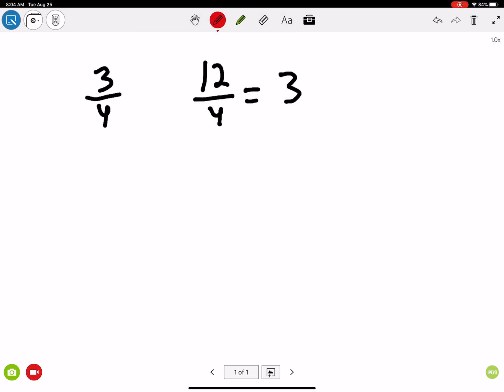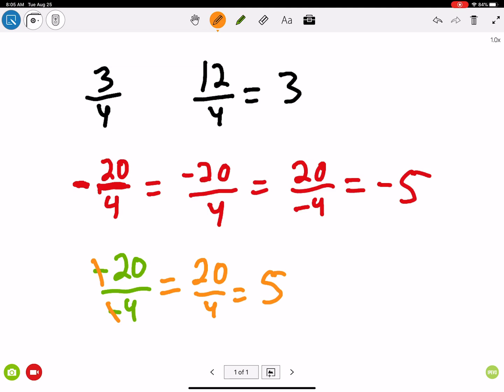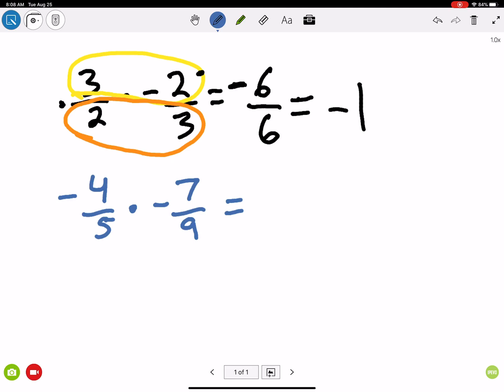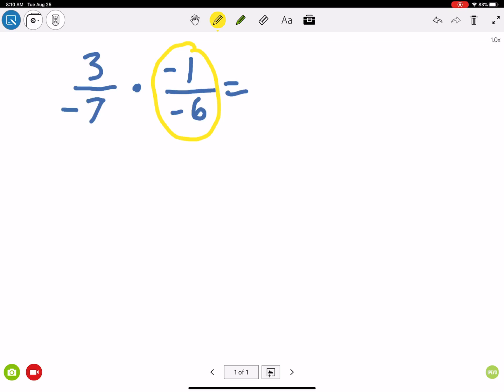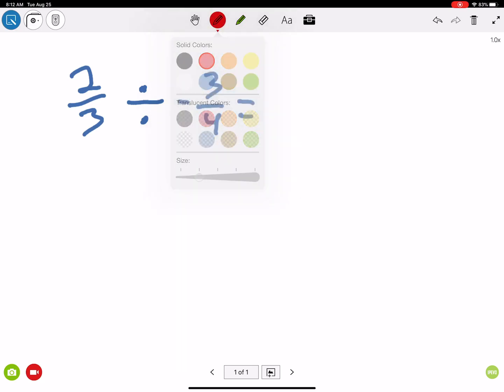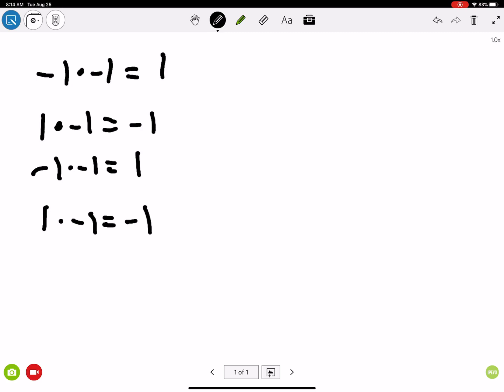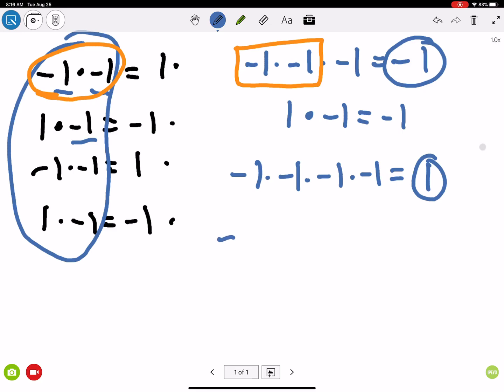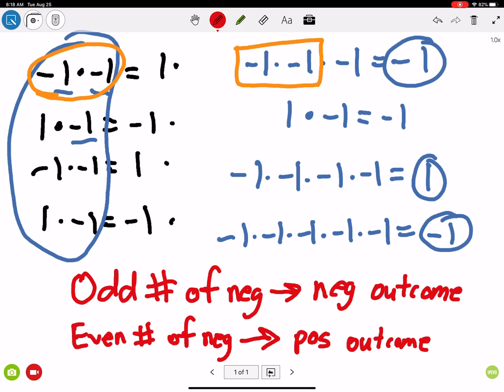Multiplying and Dividing Integers Part 2